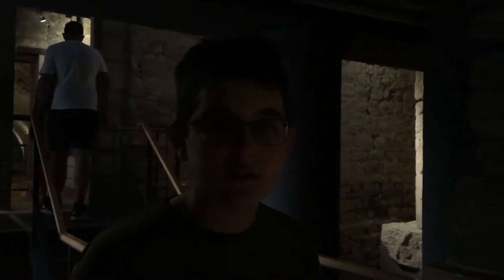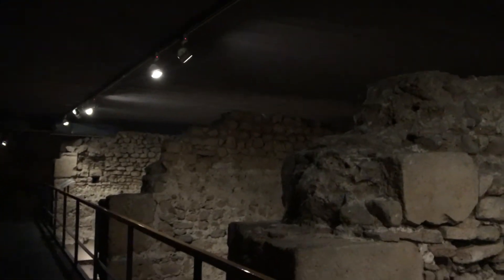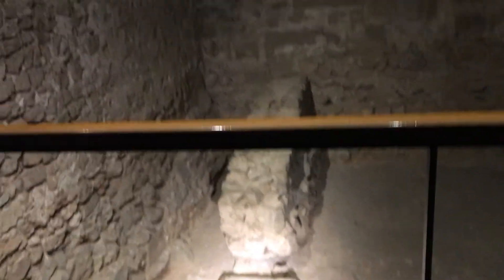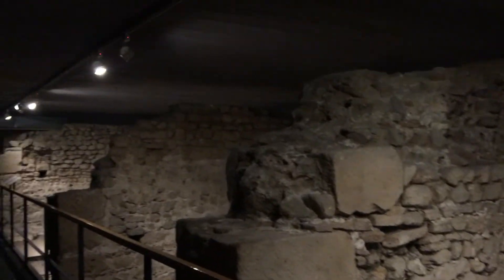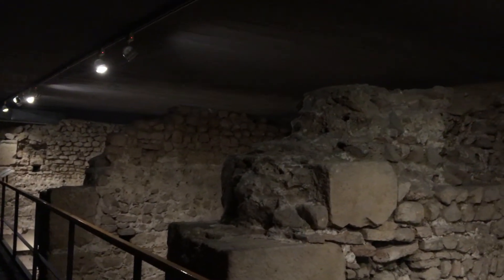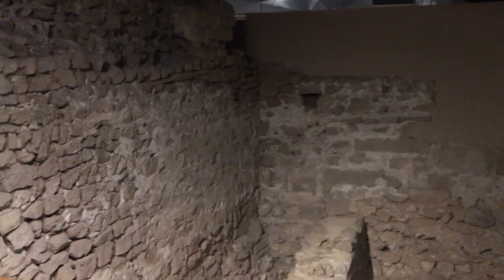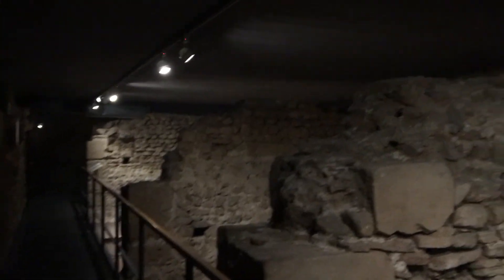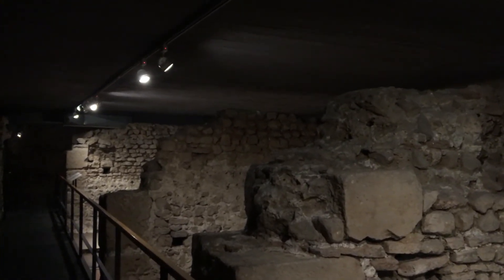Temple run junior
Escape!